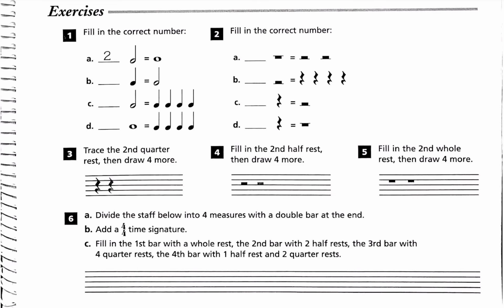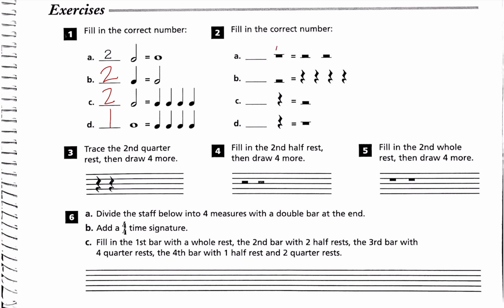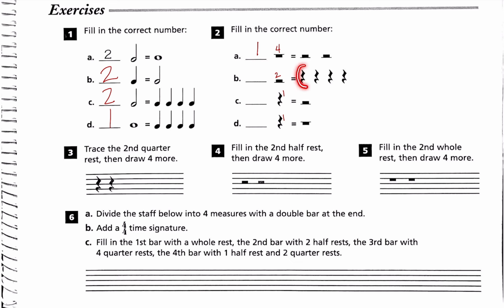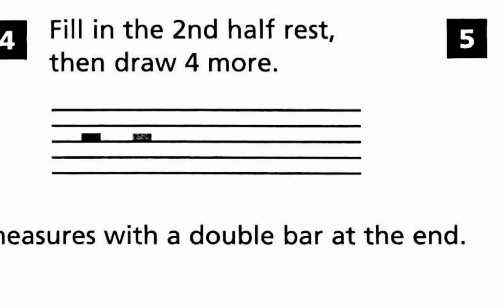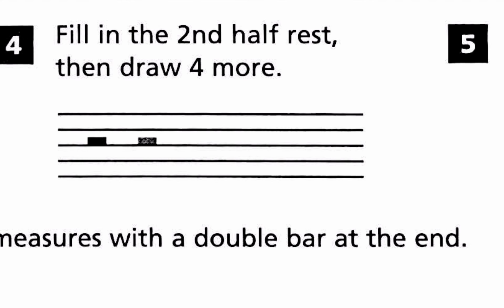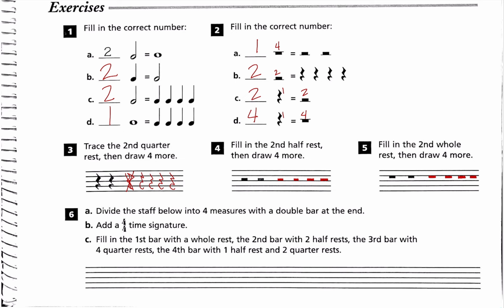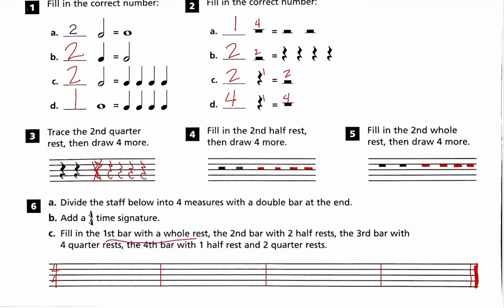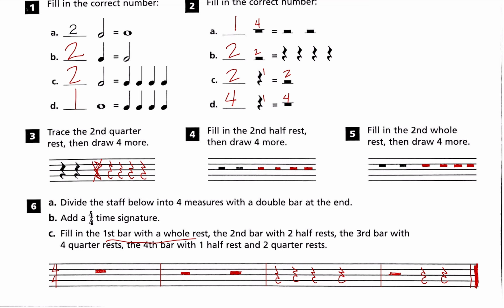Lesson 9 Corrections